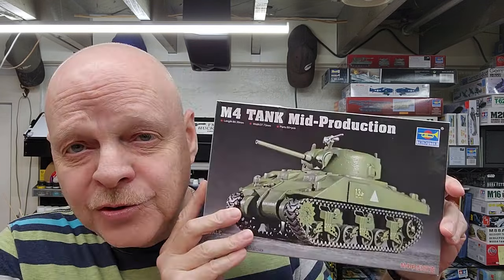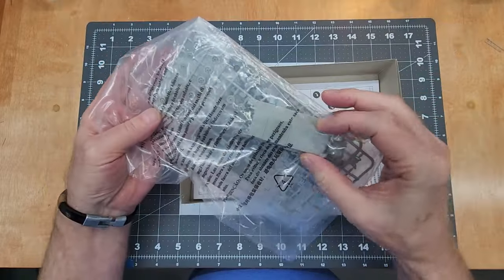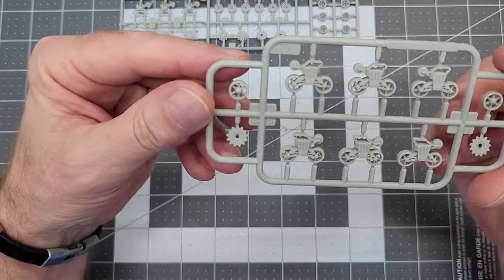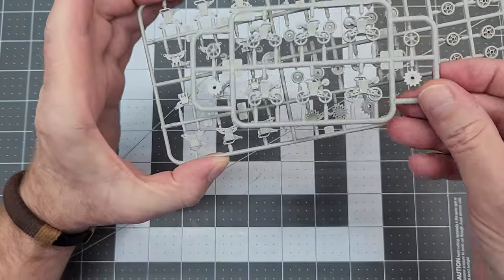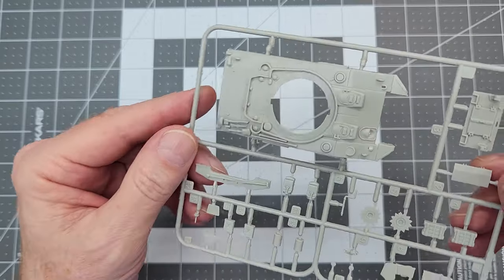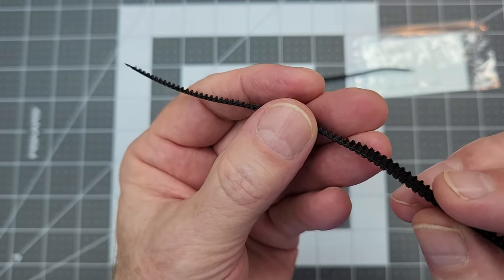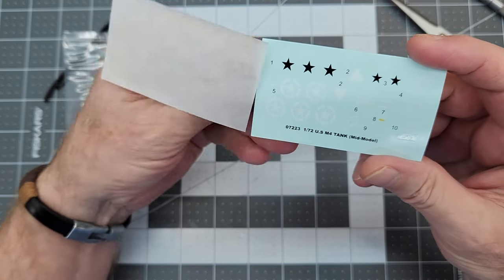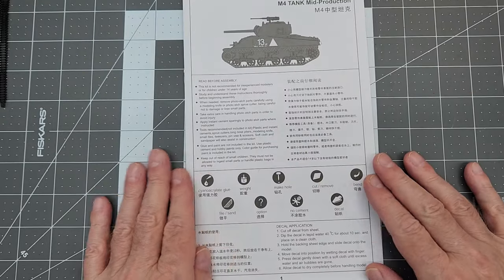M4 Tank Mid-Production (M4A2) by Trumpeter in 1/72 Scale kit Review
In this video we take a look at Trumpeters M4 Tank Mid-Production model kit in 1/72 Scale. This is an M4A2 variant of the Sherman tank.

The M4 Sherman tank is one of the best-known tanks of WWII and had many variants produced throughout the war. There were more than 50,000 M4's built during the course of the war and many survived to be used around the world through the 1970's.

This is Trumpeters Kit No. 07223.